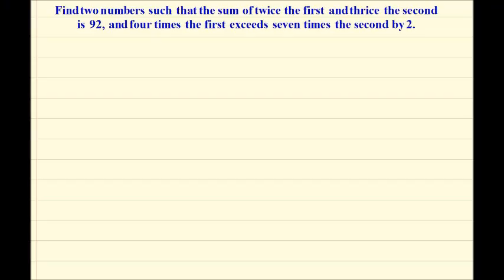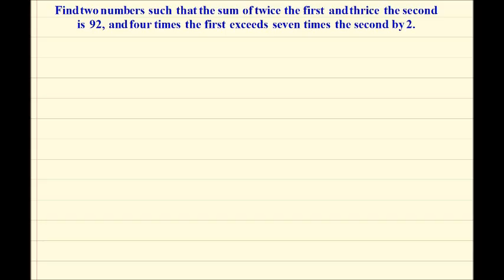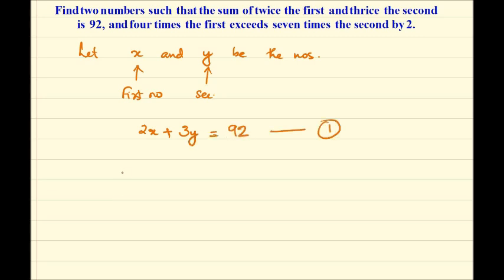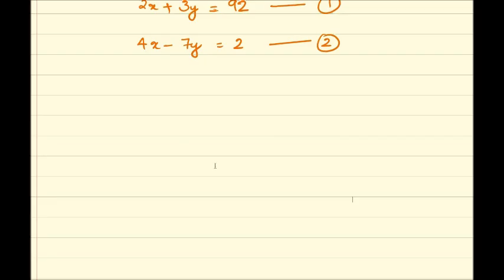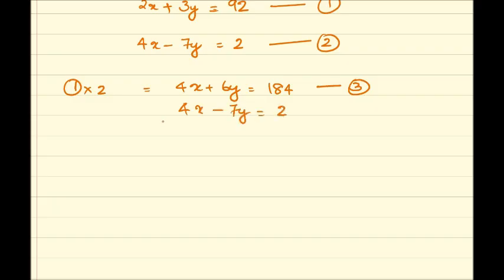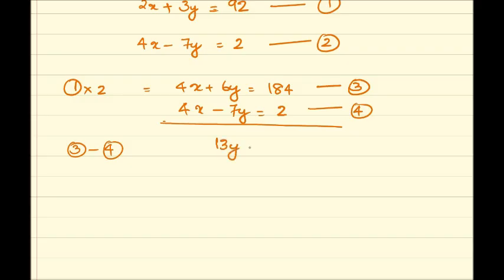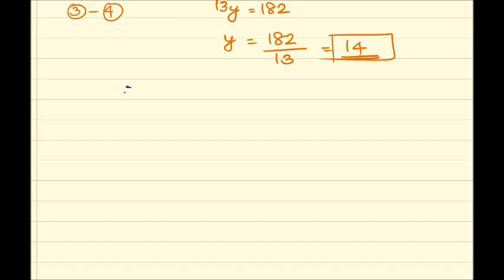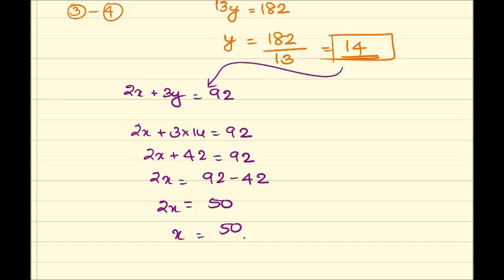PYQ | Class 10 CBSE Maths | Linear Equations Word Problem | 2026 Board Exam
In this video, we solve an important Previous Year Question (PYQ) from Class 10 CBSE Mathematics – Linear Equations in Two Variables, specially curated for the 2026 Board Examinations.

📘 Question Covered:
Find two numbers such that the sum of twice the first and thrice the second is 92, and four times the first exceeds seven times the second by 2.

This problem is explained step by step, making it easy for students to understand:
✔ How to form linear equations
✔ How to solve word problems confidently

🔥 This question is very important for CBSE board exams, pre-boards, and revision before exams.

• Based on CBSE Previous Year Questions
• Simple explanation for Class 10 students
• Perfect for 2026 Board Exam preparation
• Helps score full marks in Linear Equations

📌 Topics Covered

Word Problems
CBSE PYQs
2026 Board Exam Preparation

class 10 maths pyq
cbse previous year questions
cbse maths exam preparation
find two numbers linear equations

📢 Comment if you want more important PYQs for 2026 Boards!